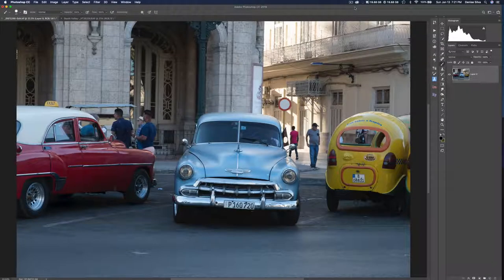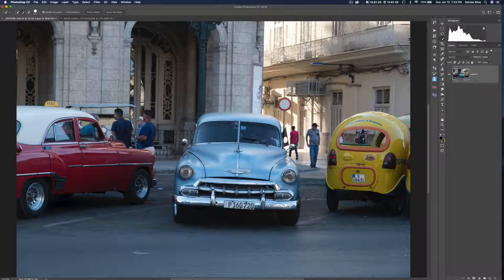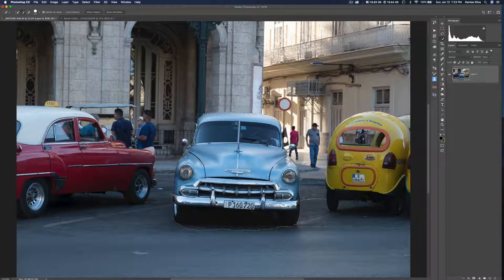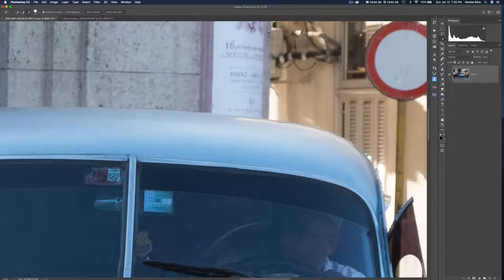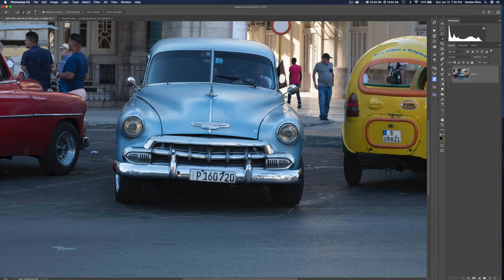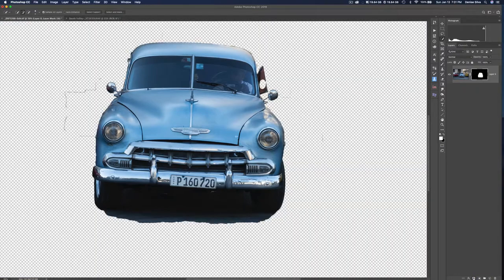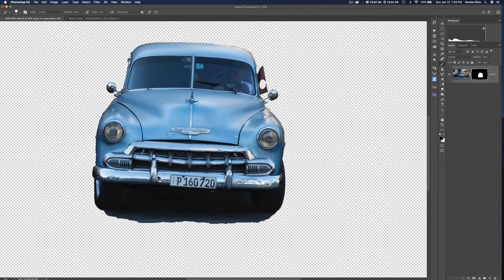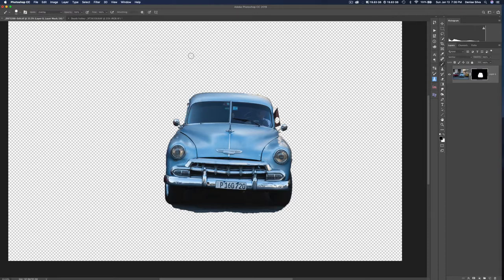Quick Mask and Halos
In this tutorial, you will learn to make quick selections using the Quick Selection tool. You will also learn a quick and easy way to remove halos from selections, using Gaussian Blur.